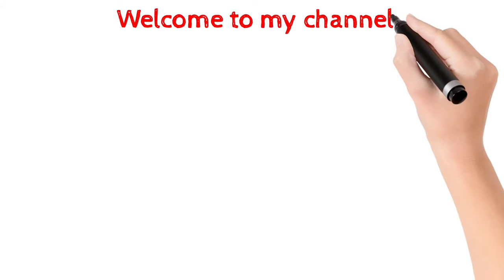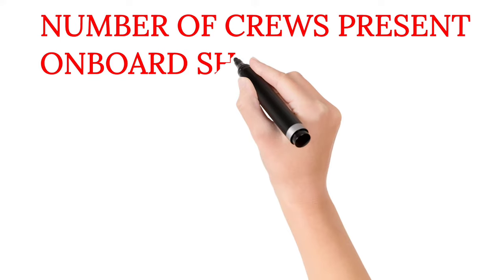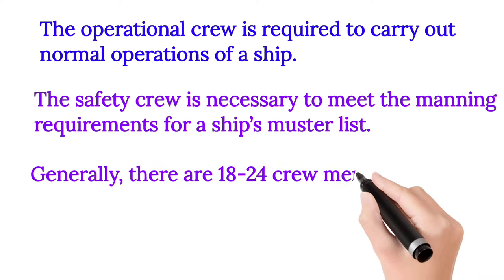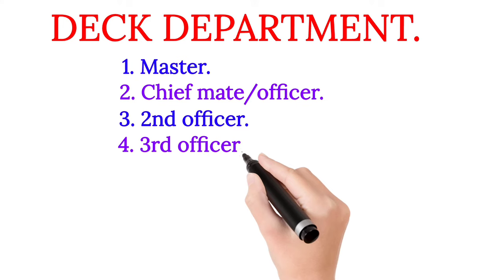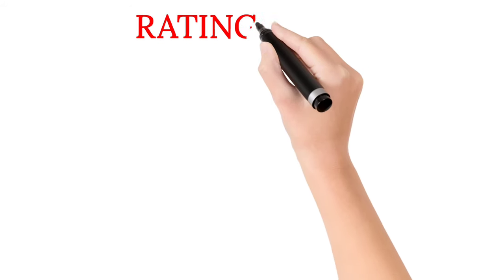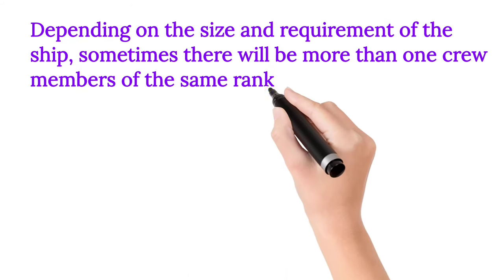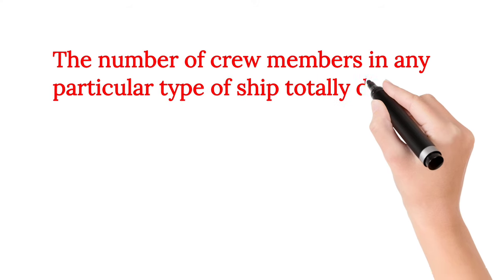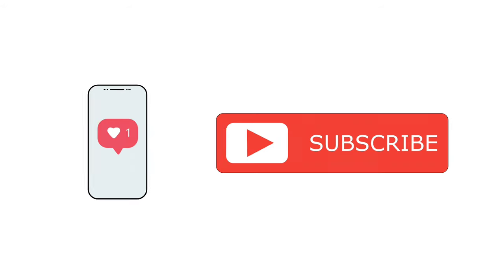HOW MANY NUMBERS OF CREW PRESENT ONBOARD SHIP. Categories of crew onboard ship. Engine & deck dept.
In this video ones know about how many numbers of crew present onboard ship in merchant_navy and their sub divisions. Crew members on board ship is totally decided by the company.